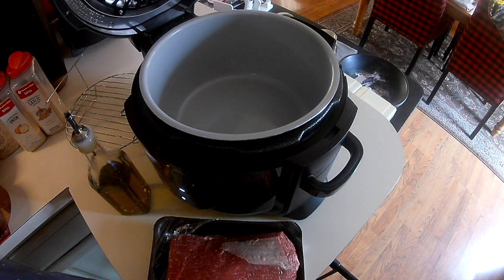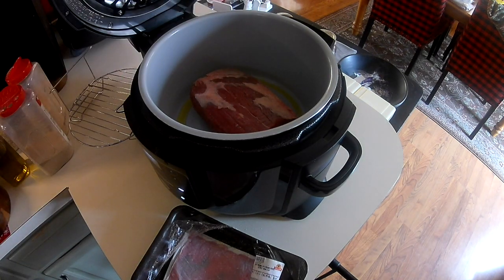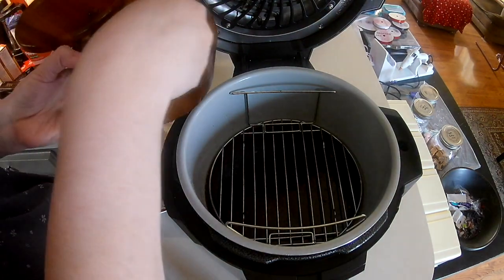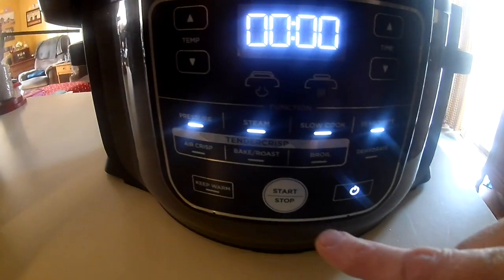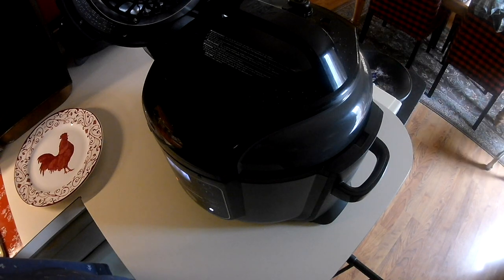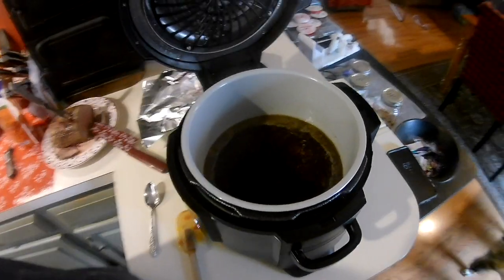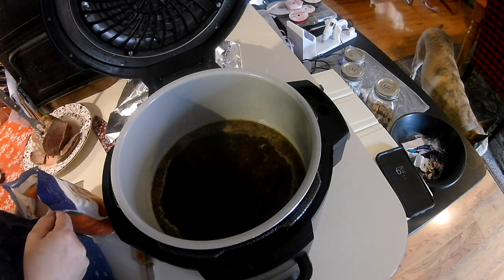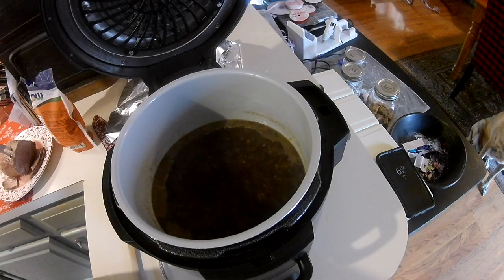NINJA FOODI/Instant Pot/ Pressure Cooker ROAST BEEF!!!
Well, I came across this recipe to make Roast Beef, (NOT pot roast!!) in my Foodi, and just had to give it a try. It came out great!! I would say it was medium, my husband would prefer it a little more rare next time, so I will try for a shorter period of time on the Natural release. Super easy, and delicious. I will definitely be making this one again!
Heat your Foodi on the SAUTE function to HIGH. Add small amount of Olive Oil.
I used a 2.5 lb Eye Round Roast. Seasoned with Salt, Pepper, Garlic Powder and Onion Powder.
Brown on all sides.
Remove meat, add 1 qt (32oz carton) Beef Broth/Stock to the bottom of pot .
Sprinkle salt,pepper, garlic powder. minced onion into broth.
Add trivet/rack to pot and return meat to pot on rack. Add pressure cooker lid.
Pressure Cook on LOW 4 mins.
Natural Lease 60 mins. (For Medium)
After 60 mins remove meat and turn pot on to SAUTE. To thicken juices to make gravy, you can do a 50/50 mix of cornstarch and water. Add slurry once juice starts to bubble and stir to thicken.
Hope you give this one a try!!

If you are going to purchase and use this link you can save $20 on a $100 purchase. Also I will receive a $20 credit for my next purchase.

ninja foodi 6.5qt

To see the products we use and recommend from Amazon visit our Amazon Store

Reensplace
Effort, PA 18330